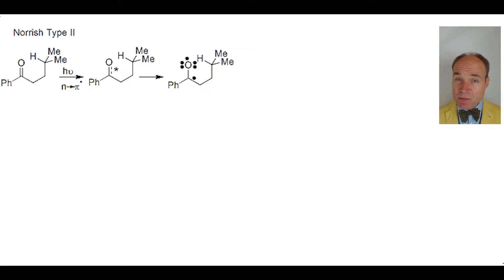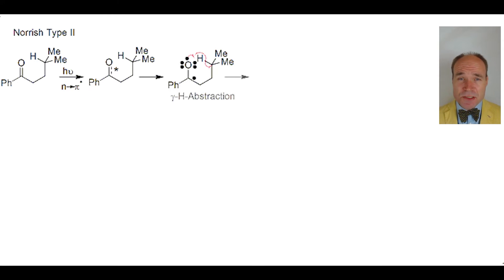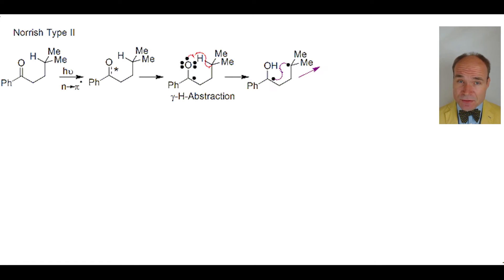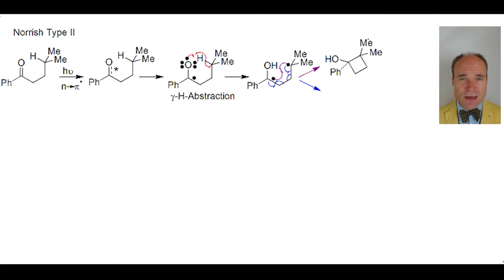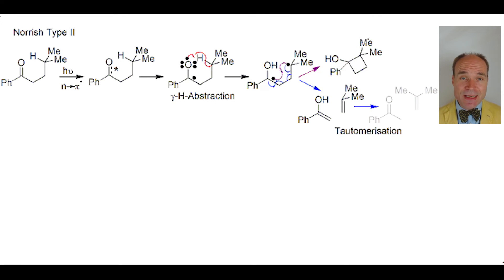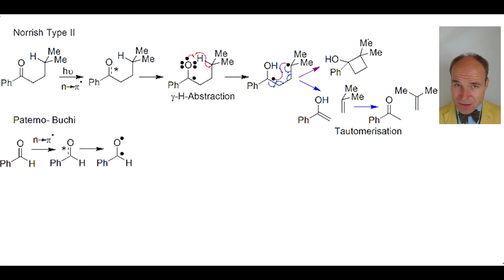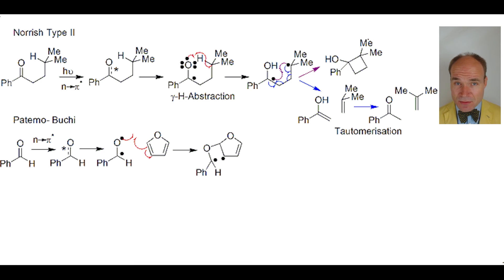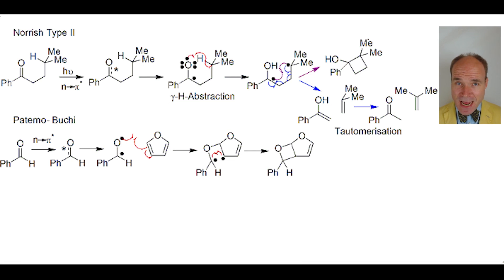Photochemistry: Norrish Type II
Summary:
An alternative to the Norrish Type I sees the carbonyl have radicals on the oxygen and carbon. In this Norrish Type II, the oxygen radical abstract a hydrogen attached to the carbon three (gamma) away from the carbonyl in the original ketone. This forms a radical on the gamma carbon. The two carbon radicals either form a s bond between themselves to give a cyclobutane or they form double bonds by taking electrons and breaking the intervening carbon carbon bond. One then tautomerises to a methyl ketone. A similar reaction takes the carbonyl diradical an forms an oxatane with an alkene. This is called the Paterno Buchi.